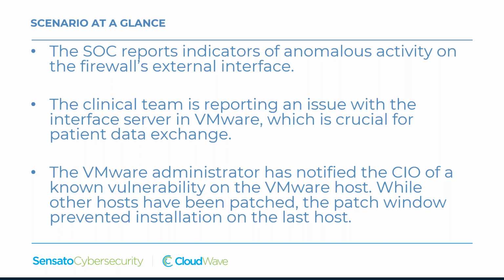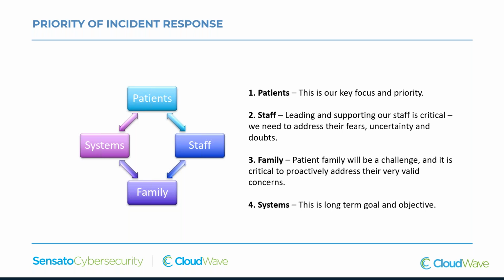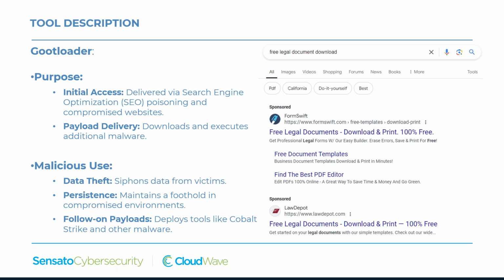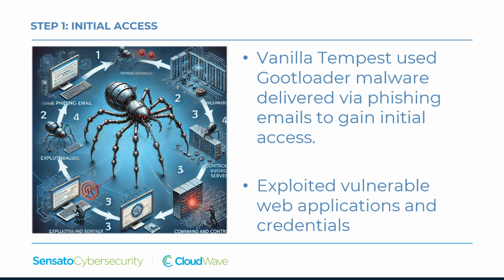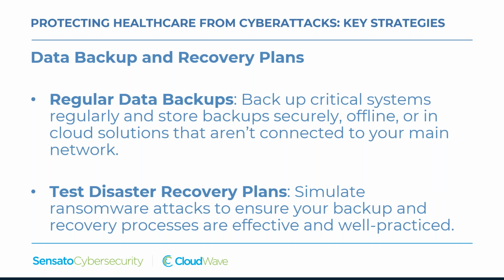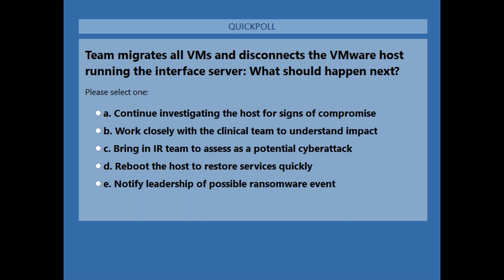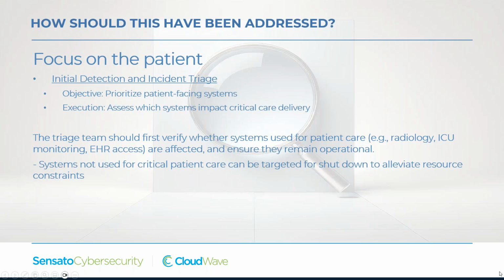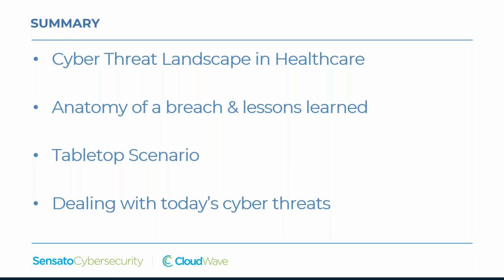Healthcare Cybersecurity Attack Dissection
This 90-minute session discusses common attacks in healthcare, shares best practices, and provides actions you should take to stop similar attacks. You'll be able to apply the learnings to your incident response plans and uncover areas for improvement in your readiness for a cyber attack.

The first part of the session covers education about best practices and a new approach to incident response.

The 2nd part will walk you through like-real cyber attacks, and you will determine how your team is prepared to respond.